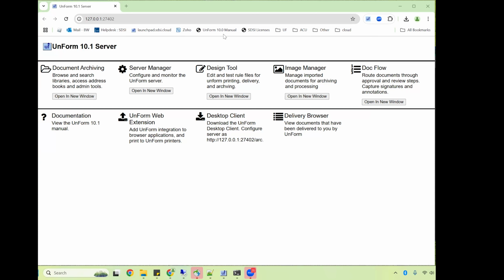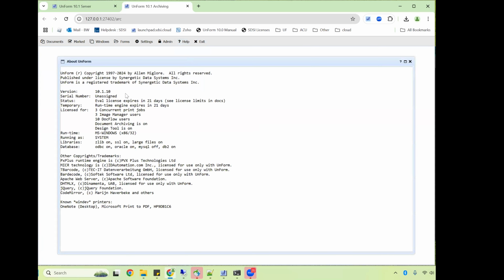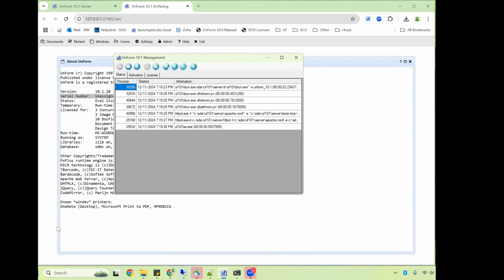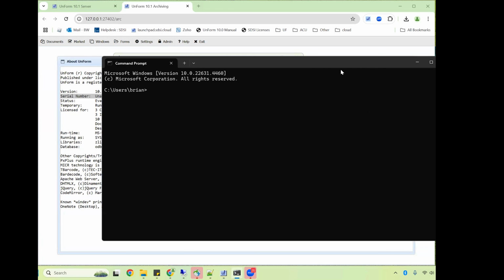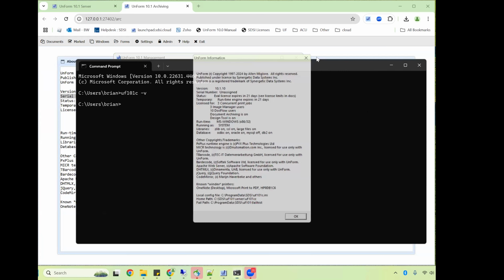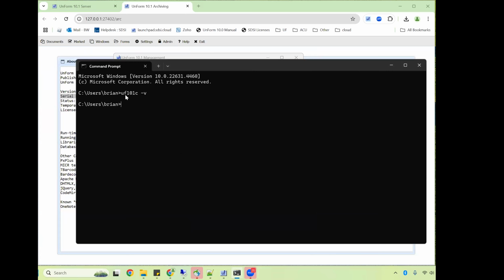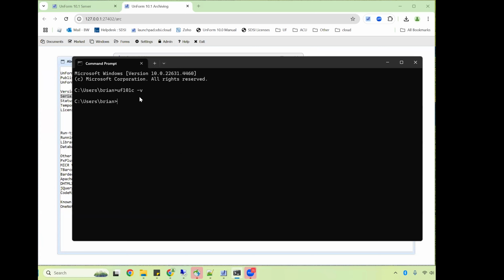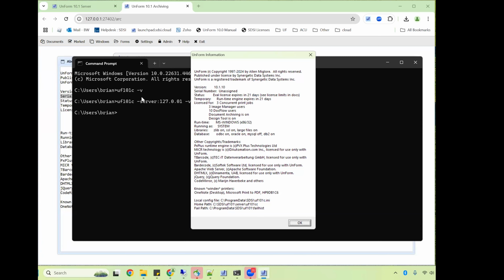Tips and Tricks for January 2025 - How to find your UnForm Serial Number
This month How to find your UnForm Serial Number. When submitting a request for a license reset or working with support you may be asked what is your UnForm Serial Number. In this video Brian will cover 3 ways to locate the number.